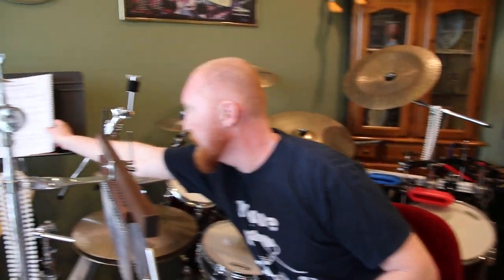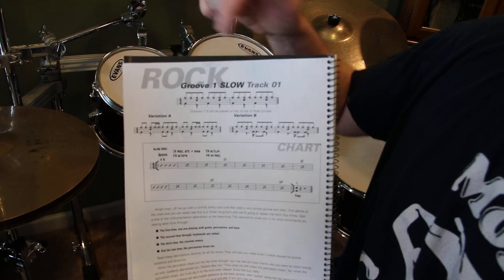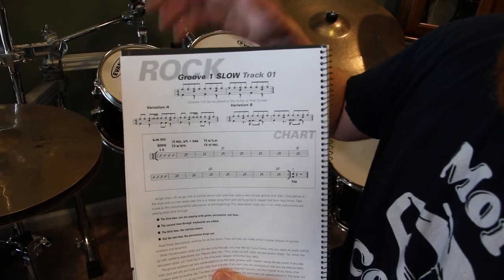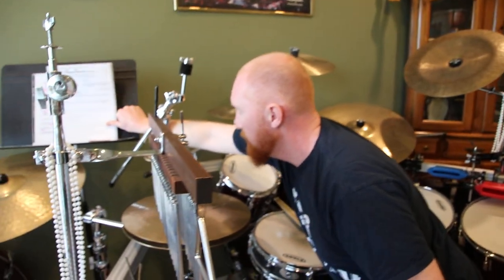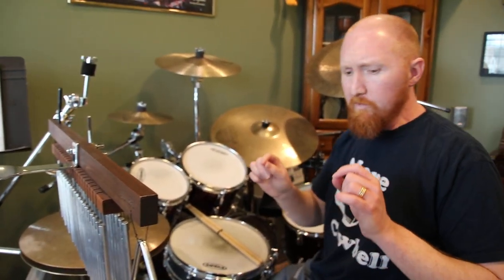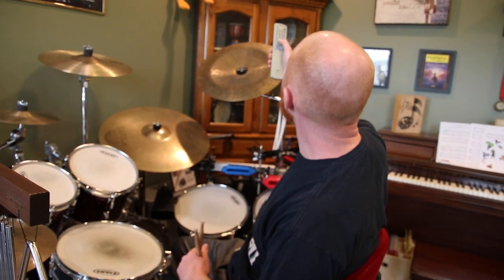Drumset Trading Fills & Groove Essentials Play Along w/ Special Guest!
Hi everyone!  For today's video, I'm joined by a Special Guest Star and we trade 1 measure fills and rock out to Rock Groove #1 from Tommy Igoe's "Groove Essentials 1.0" book.  Enjoy!